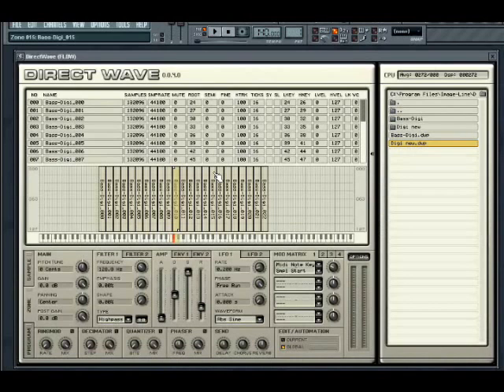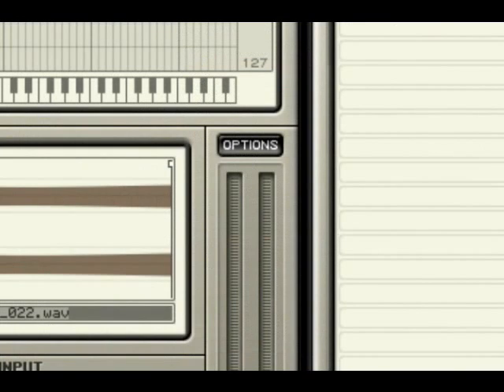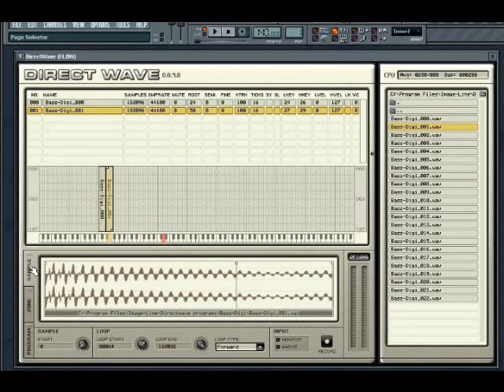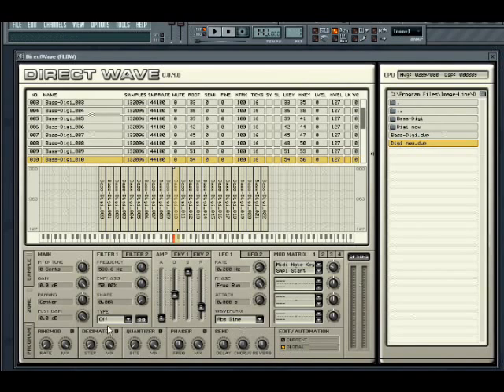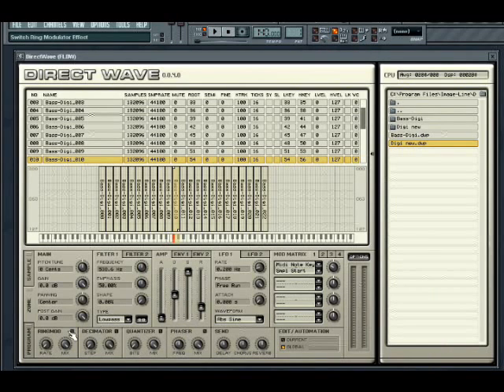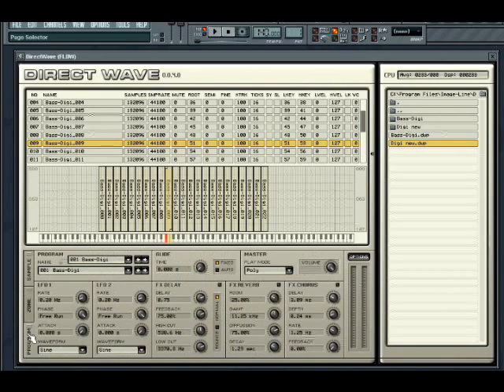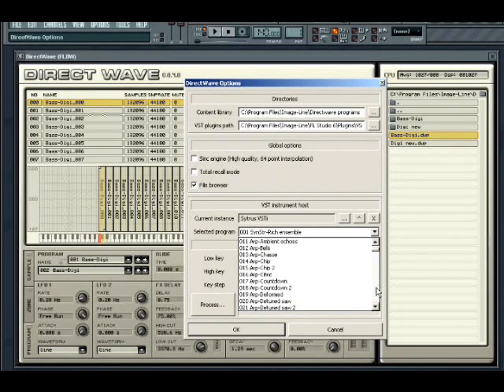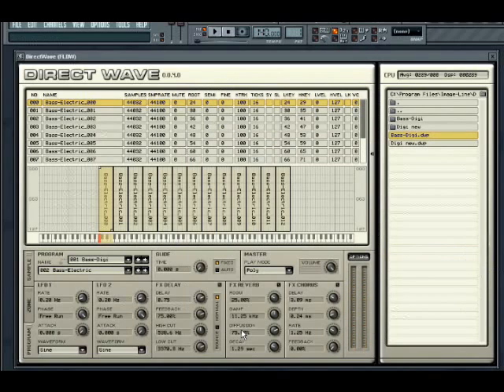FLStudio - Direct Wave Plugin.